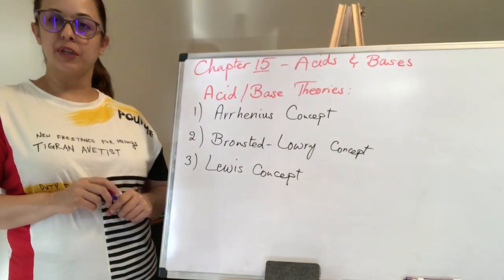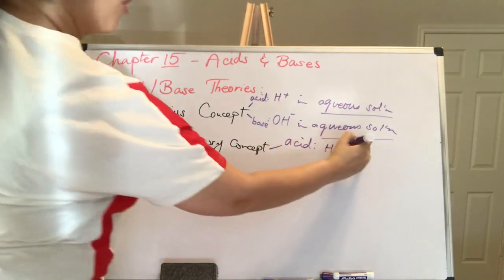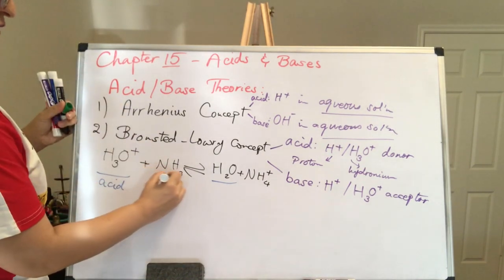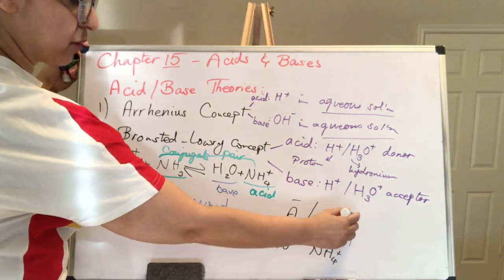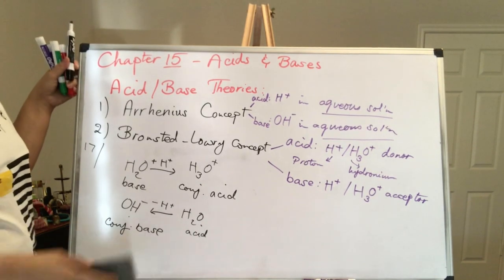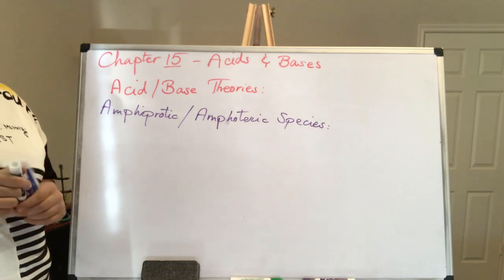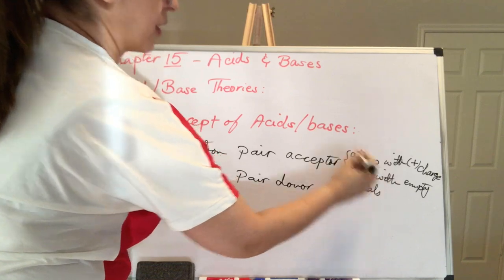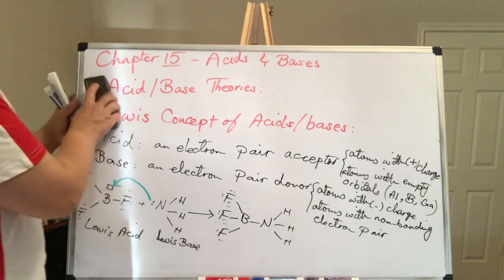CHEM-1412, Chapter 15-1, Acids & Bases